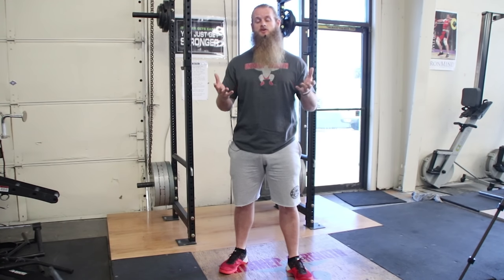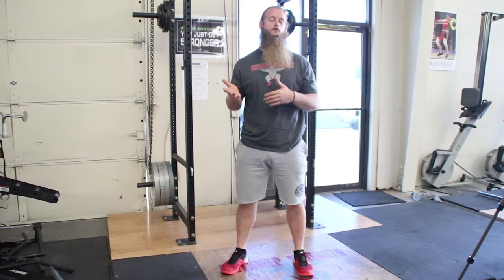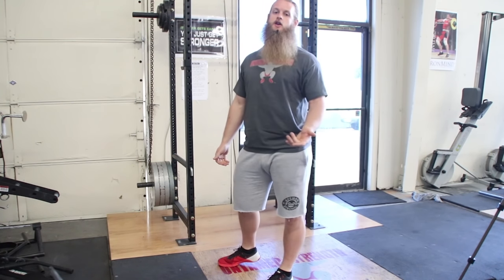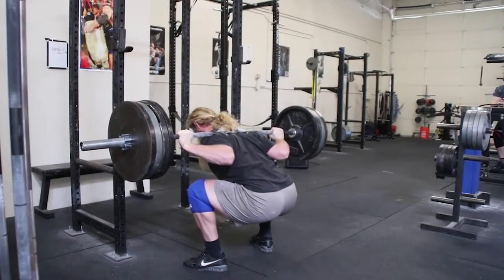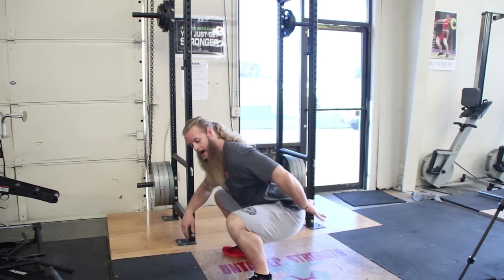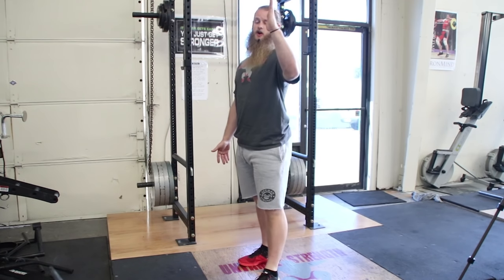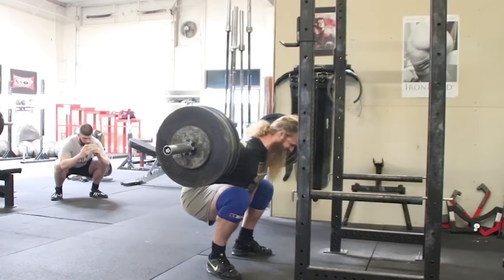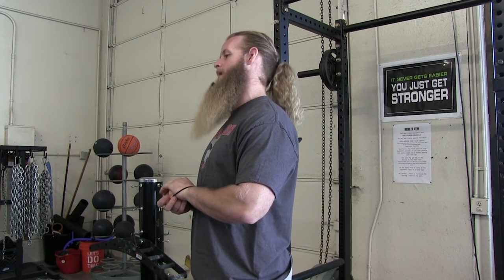Coach Thrall Identifies Common Low Bar Squat Mistake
In this video I talk about the most common mistake that I see when teaching the low bar squat; trying to remain too vertical. I explain why you need to bend over in order to perform a correct low bar squat.

Untamed Strength is a powerlifting/strongman gym located in Sacramento, CA